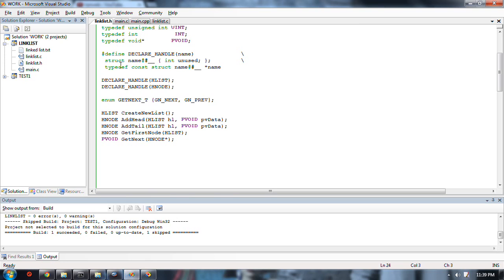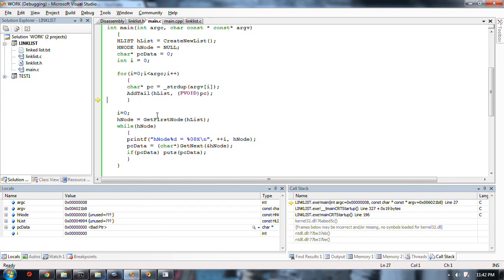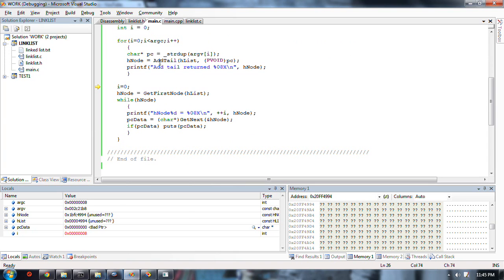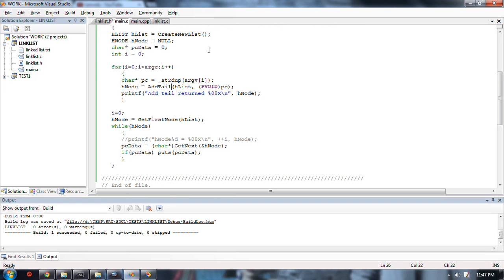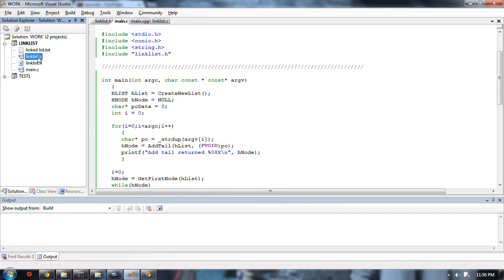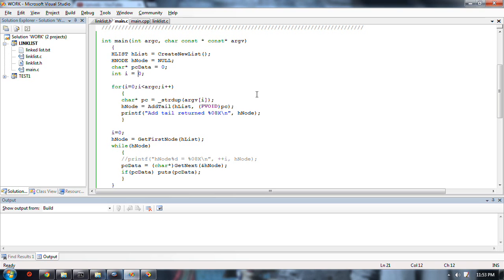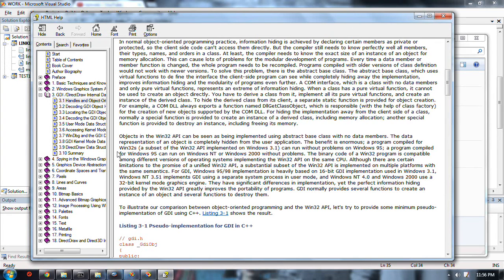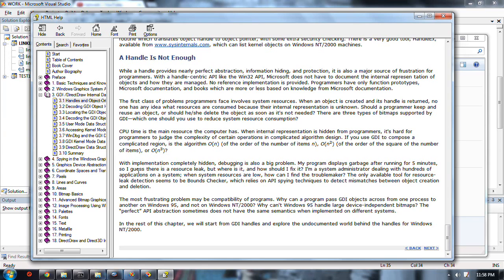Object abstraction and data hiding in C : Ref #10: (re. C++ #37)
This is a brief continuation from C++ Lesson #37 where we departed from linked lists in C as being too advanced a starting point to begin looking at C++. However I did leave a few things hanging and hopefully this will clear some of that up.